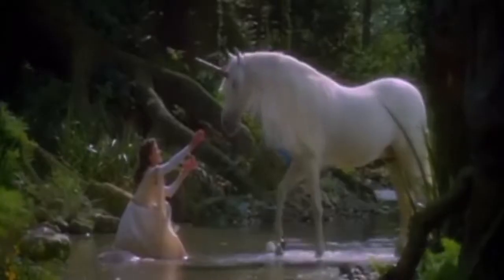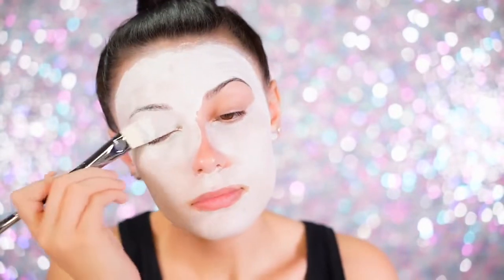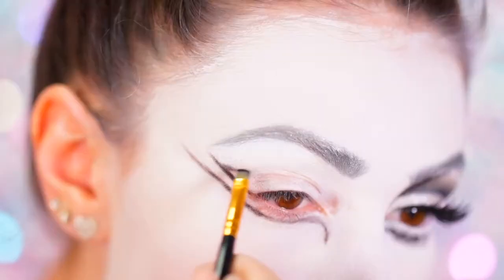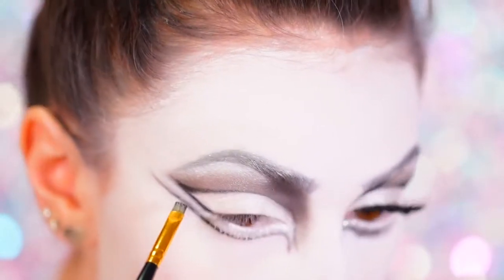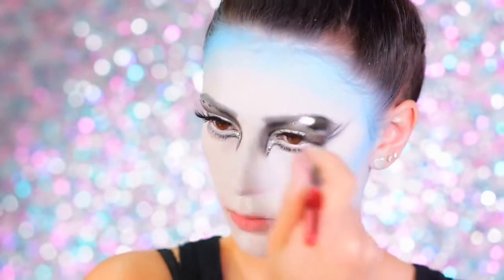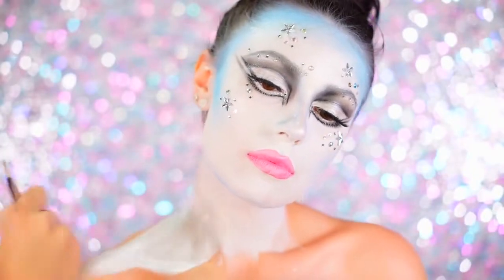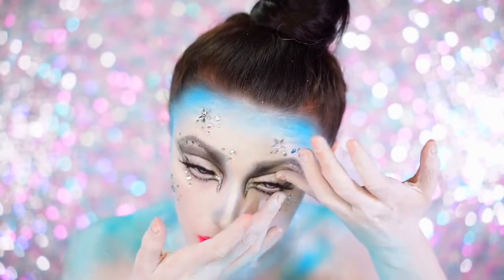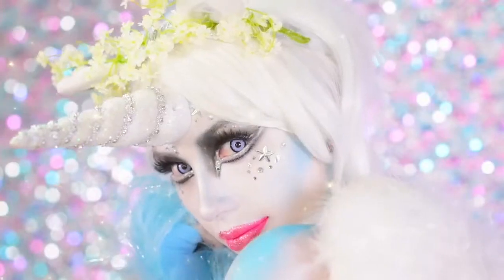MAGICAL MERMAID LOOK | HALLOWEEN MAKEUP TUTORIAL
Beetle Juice
Black Bow Halloween Headband
Black Light Reactive Colors
Body Paint
Coagulated Blood Gel
Dead Sugar Skull Face Temporary Tattoo
Escolite Face and Body Paint
Essential Halloween 50 Scary Songs
Evil Clown Makeup Kit
Extreme Costume Makeup
Face and Body Crayons
Face Paint & Body Painting Palette
Face Paint Crayons Kit
Face Paint Stencils for Painting Kit
Face Paint Sticks
Flaming Skull Kit
Glitter Temporary Tattoos Makeup Kit
Glow Body and Face Paint
Halloween Dog Collar and Leash
Halloween Makeup Paint with Stencils & Brushes
Halloween Motion Picture Soundtrack
Halloween Party Wigs
Halloween Scar Tattoos Temporary
Halloween Shoes
Halloween Skull Sleeve Shirts
Hemlock Butterfly Shawl
Iron Man Mask
Joker Makeup Accessory Kit
Luminous Face Body Makeup Paints
Luminous Face Paint
Makeup Barrier Spray
Makeup Cream Face Paint
Makeup Liquid Latex
Makeup Setting Powder
Neon Face Paint Sticks
Pregnancy Belly Painting Kit, Glitter & Stamps
Rainbow Glow Face Paint Kit
Reactive Neon Fluorescent Paint
Reactive Neon Liquid Paints
Silly Farm Face Fun Kit
Temporary Tattoo Pro Party Kit
The Halloween Tree
UV Black Light Tattoos
UV Neon Fluorescent Paint
UV Reactive Invisible Acrylic Paint